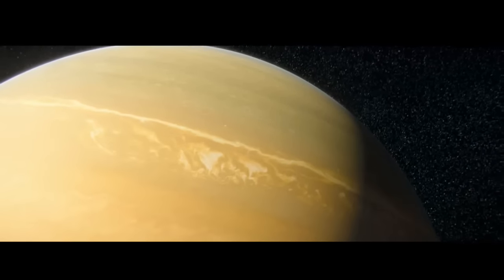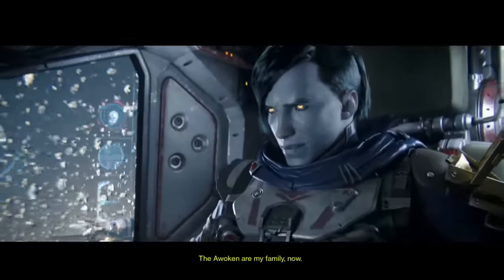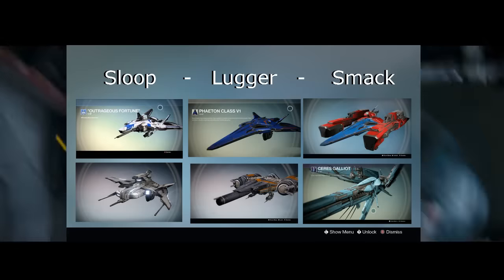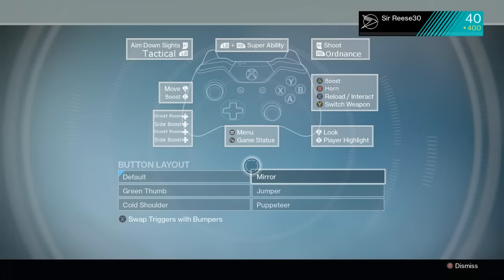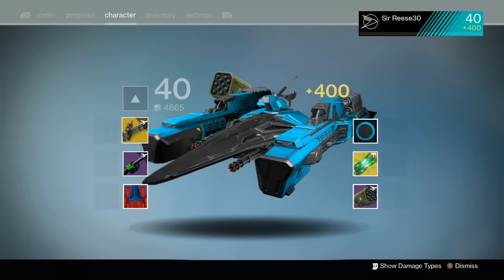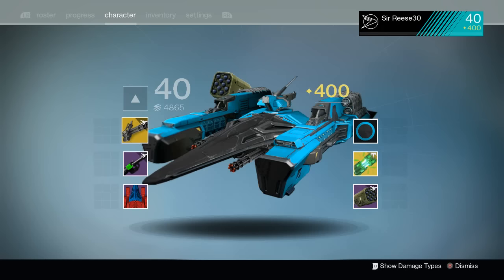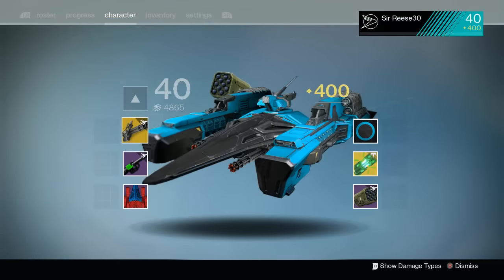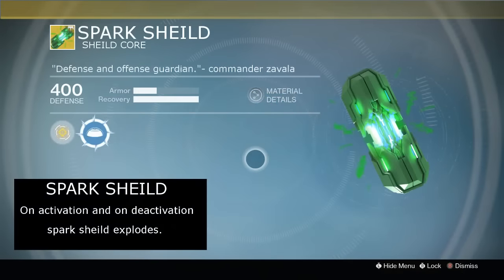Space battles in destiny?! Epic concept! Customization, loadouts, and more. - monthly concepts #9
Here is how space battles might work in destiny if it was a thing!

Leave a comment for a chance to have your concept in the next episode of destiny monthly concepts!